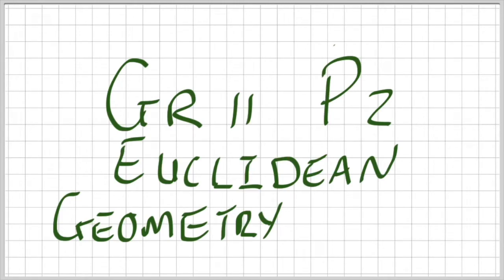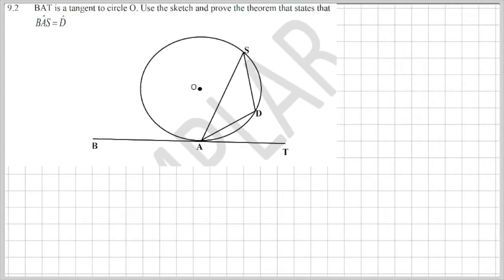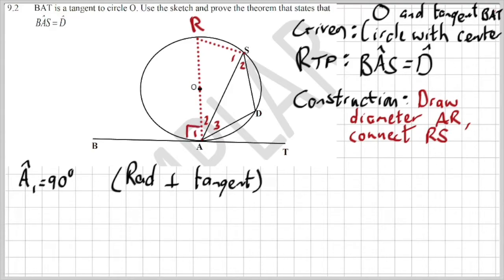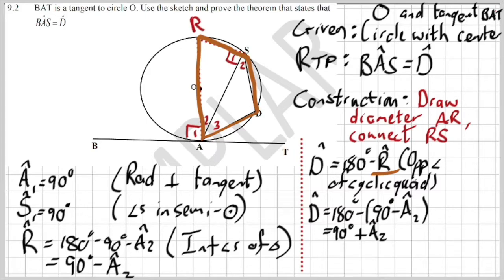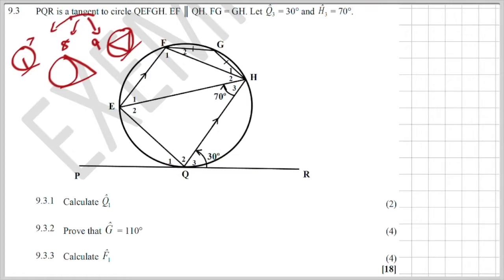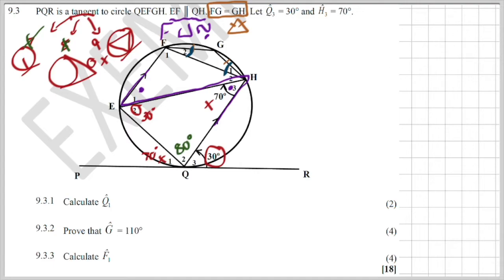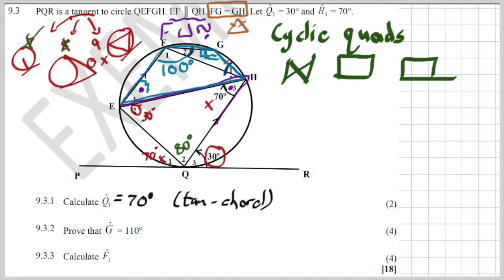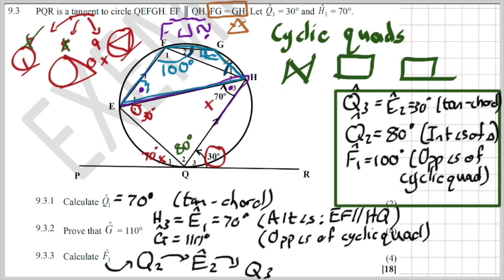8. Gr 11 SS Exam Prep 2022 MATHS PAPER 2 - Euclidean Geometry Part 1